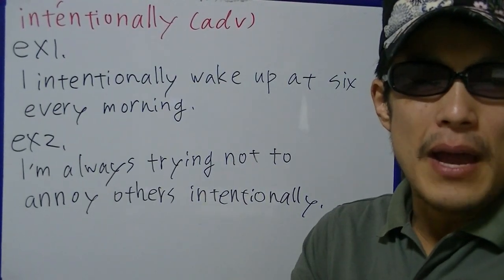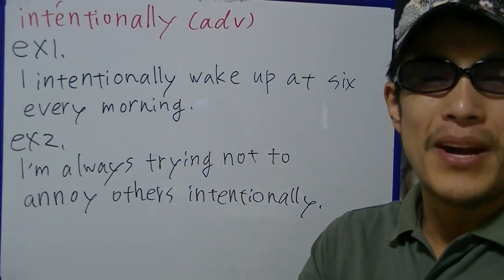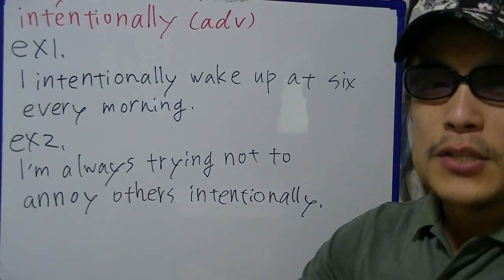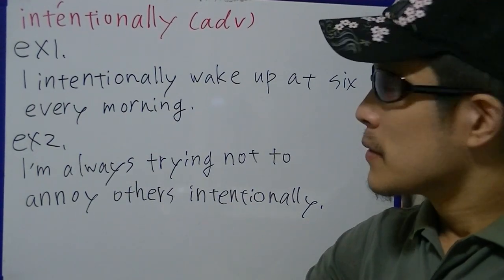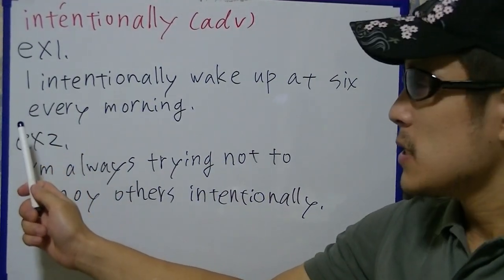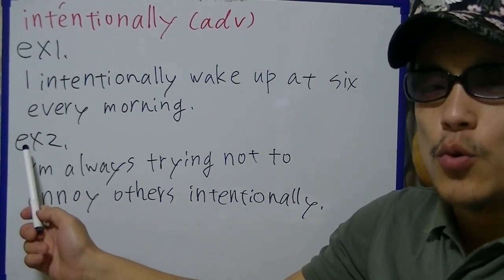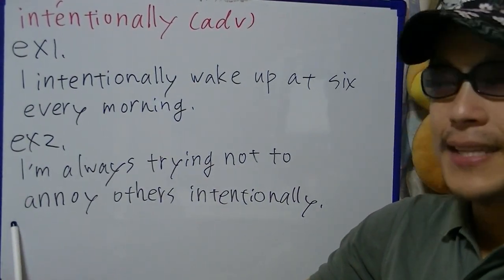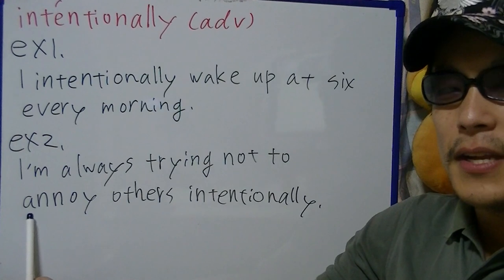Takehiko English "intentionally"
I'm practicing the adverb "intentionally".